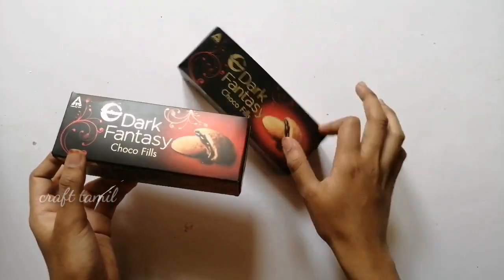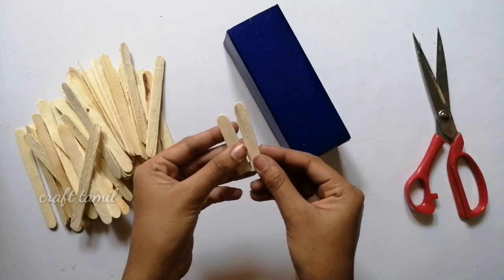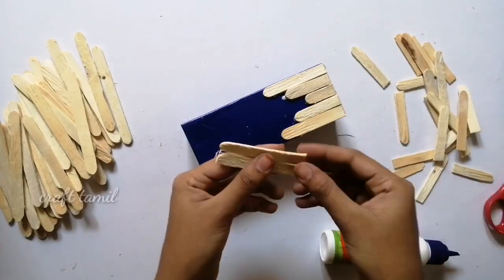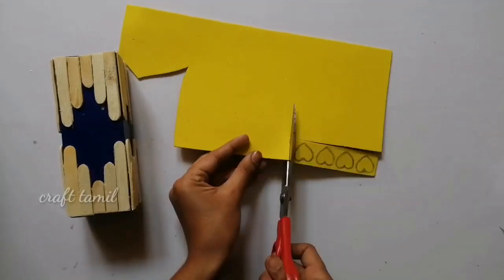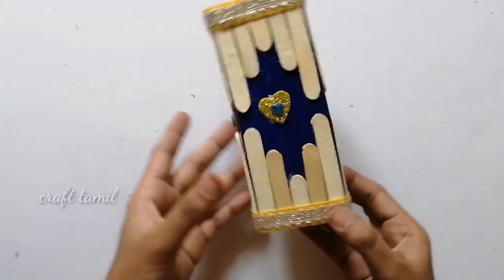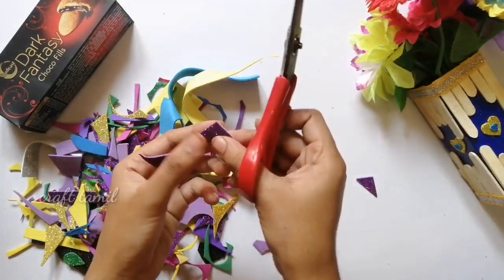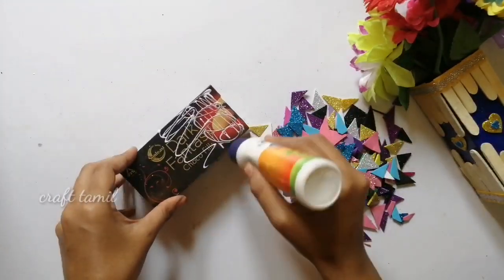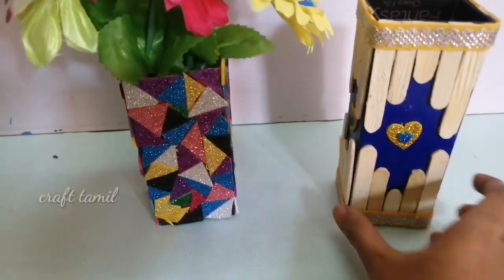Waste box reuse idea|Dark fantasy box reuse/craft tamil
comments
Thank you all your support...